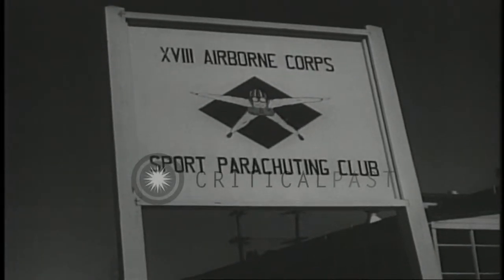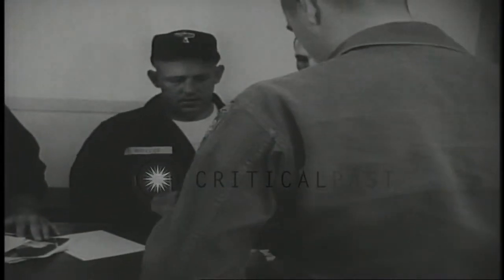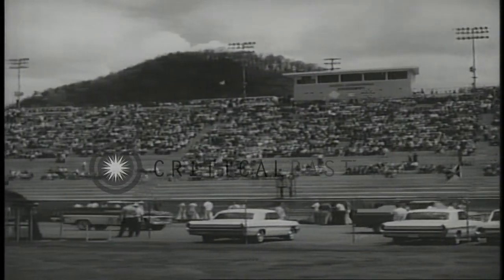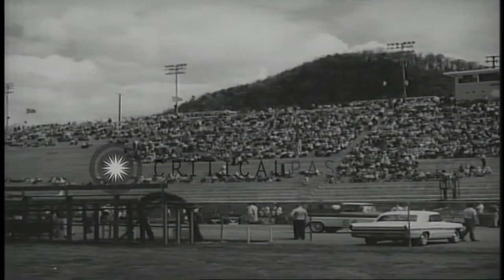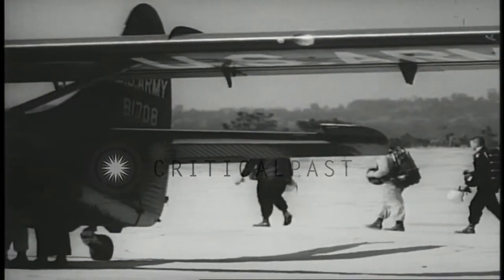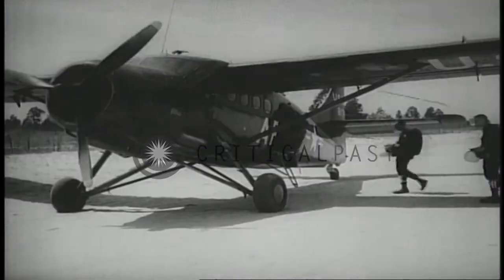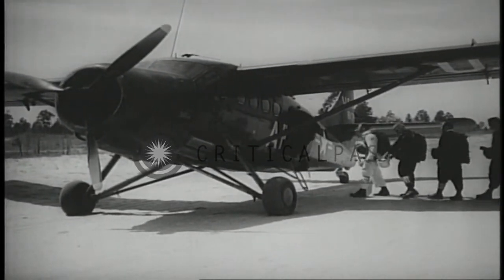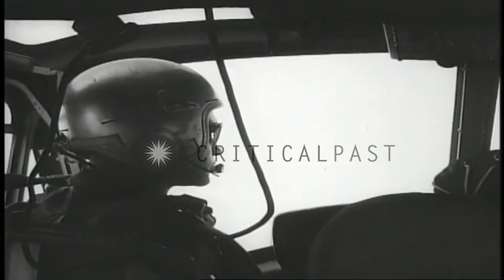Sport Parachuting Club at Fort Bragg and the Army Parachute Team during a public ...HD Stock Footage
Sport Parachuting Club at Fort Bragg and the Army Parachute Team during a public demonstration

A sign identifies the "XVIII Airborne Corps Sport Parachuting Club" at Fort Bragg, North Carolina. Members of the club are seen standing at an operations counter inside the building. Each of them wears a patch with the club logo. A large open air stadium is seen where the Army Skydiving Team will perform. Paratroop members of the US Army Parachute Team walking to an Army AT-19 aircraft. view of the aircraft in flight and of the pilot at the controls. Army Team members seated in the cabin of the airplane. View of large open area below with markings on the ground. Below, men sit near signal panels used to convey information to the jumpers.The first jumper signals to the copilot who signals back. The jumper goes out and free-falls. On the ground, signal panels call for various maneuvers which the trooper performs. Spectators look upwards to see the maneuvers. View from the plane, as the jumper opens his chute and steers toward a target marked on the field, which he hits perfectly. Another jumper leaves the airplane and repeats the process. View from the jumper of his altimeter. His chute opens and we see the ground target from his viewpoint. He lands. Location: United States. Date:  1962.

57,000+ broadcast-quality historic clips for immediate download.